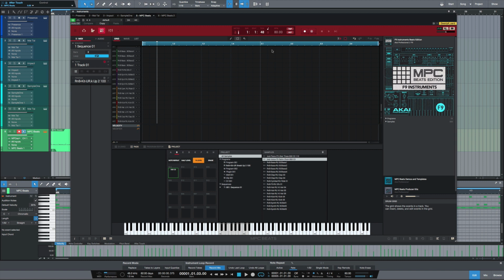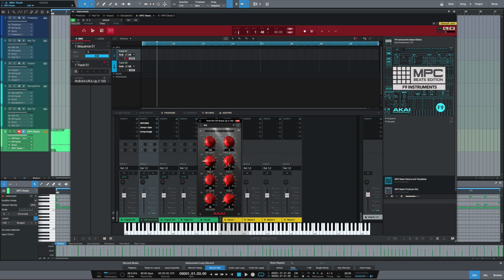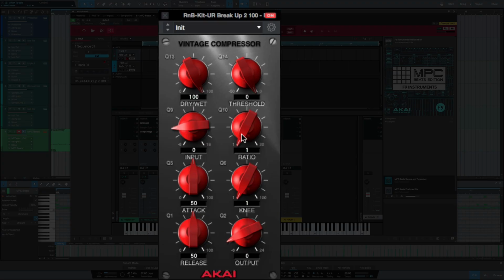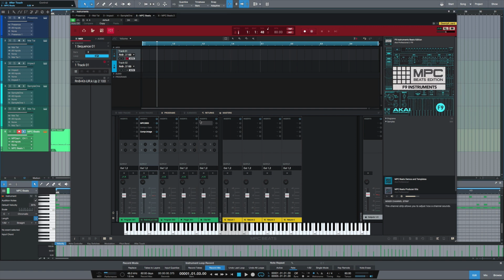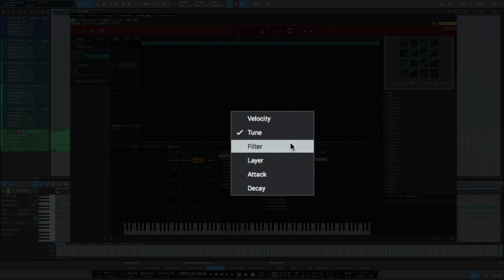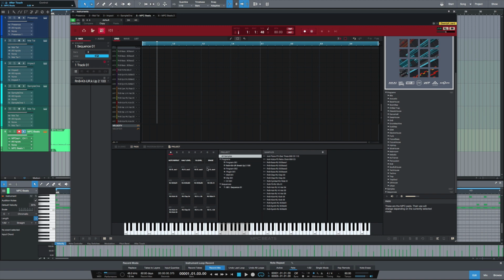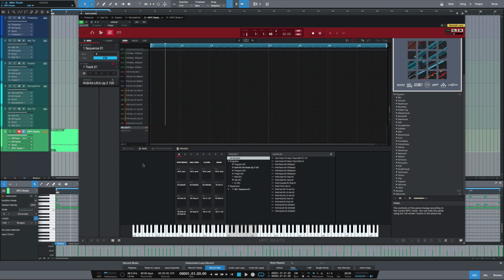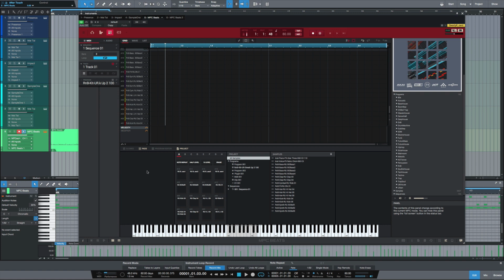Akai MPC beats first impressions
This is my first impressions of the akai mpc beats